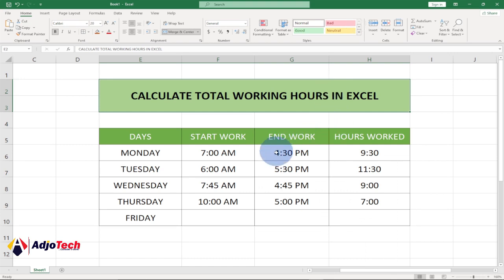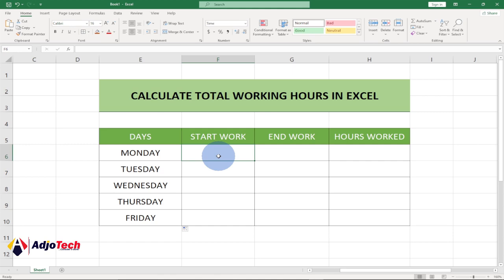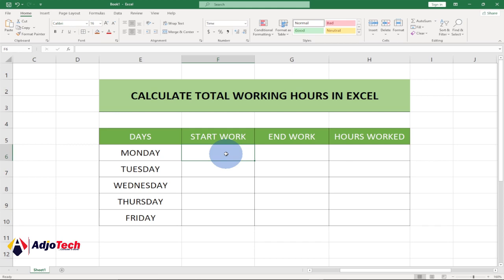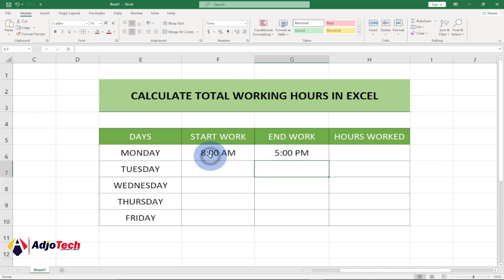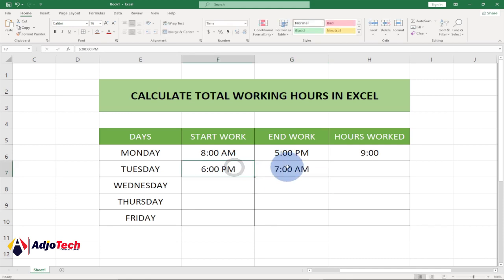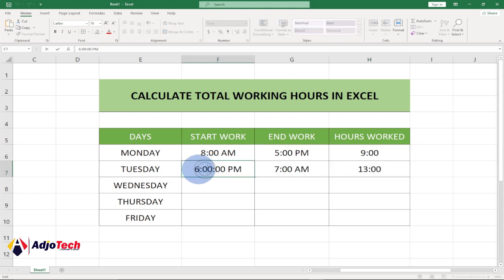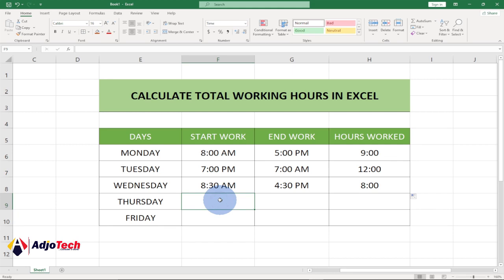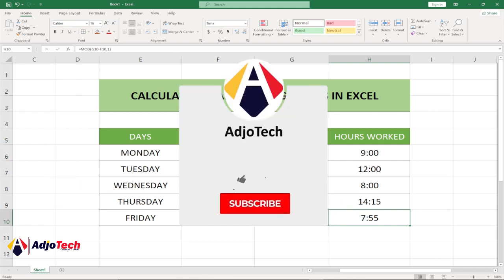How to calculate hours by time in excel | Calculate Hours Worked in Excel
calculate hours worked in excel
how to calculate the number of hours worked in excel
calculate time in excel
calculate hours in excel
use excel to calculate the hours worked for any shift
time calculation in excel
how to calculate hours worked in excel without lunch
excel
how to calculate time in excel
how to count hours worked in excel
how to count hours in excel
calculate time difference in excel
microsoft excel